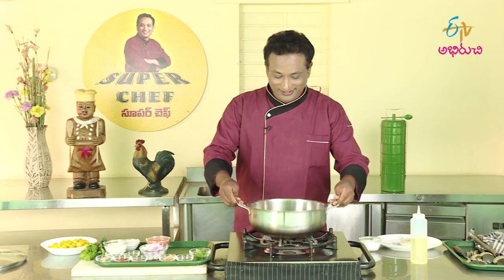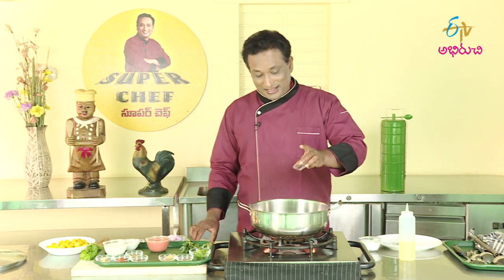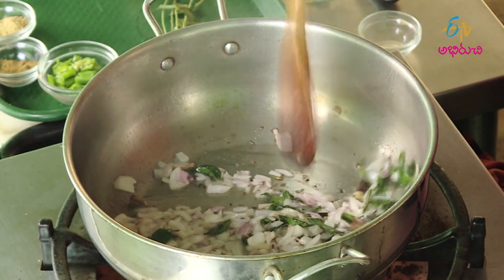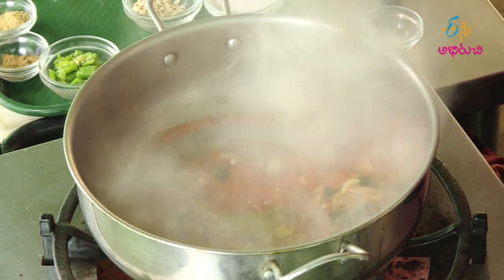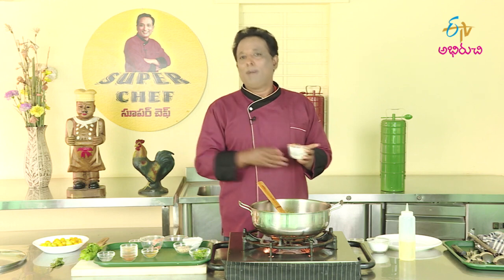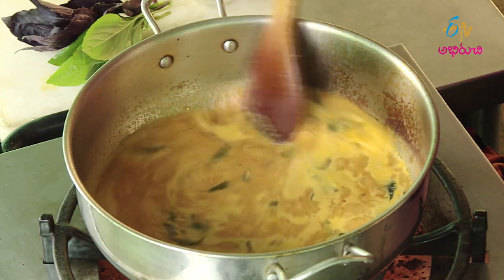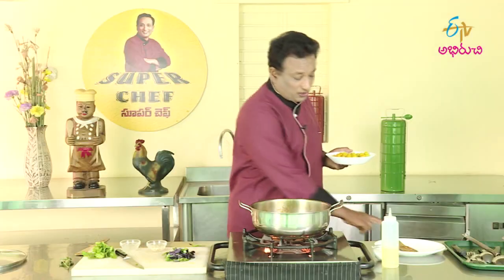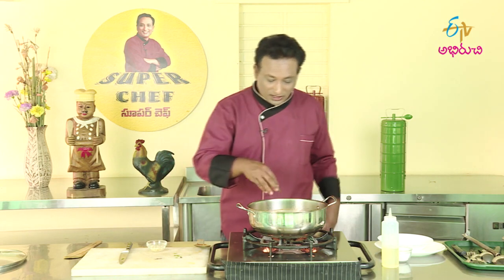Cherry Tomato Curry | చెర్రీ టమాటాల కూర | Super Chef | 18th February 2021 | ETV Abhiruchi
చెర్రీ టమాటాల కూర-పుల్లగా,కారంగా

The chef presents us with the delicious dish Cherry Tomato Curry prepared by using cherry tomato, ginger-garlic paste, onions, tomato puree and other homely ingredients.